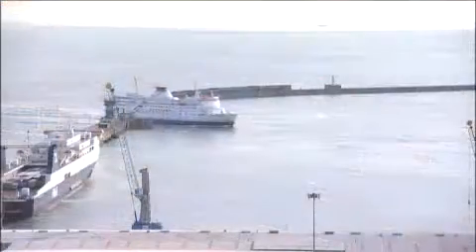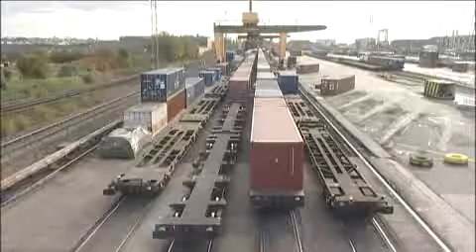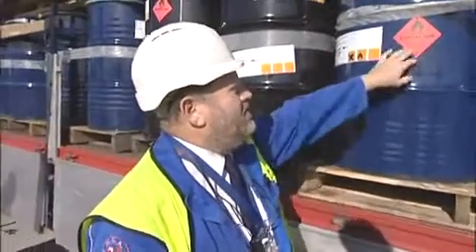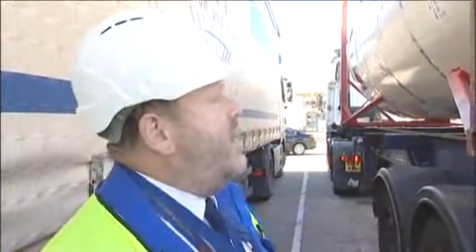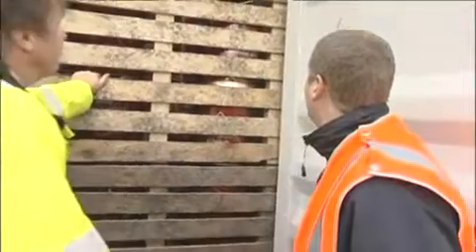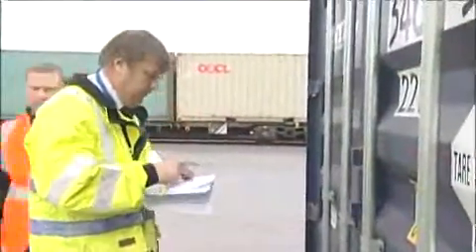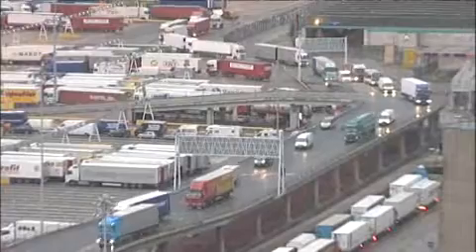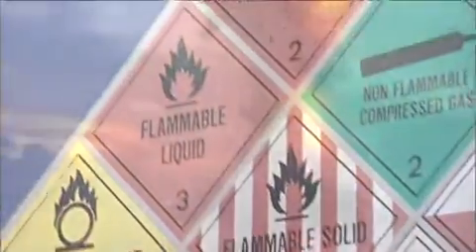Dangerous Goods I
This month we look at the carriage of dangerous goods by sea.